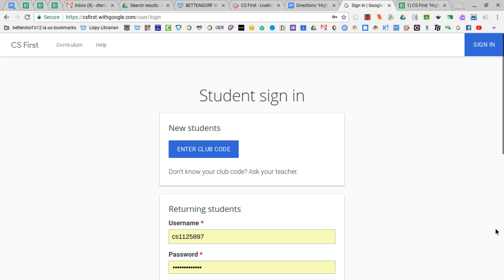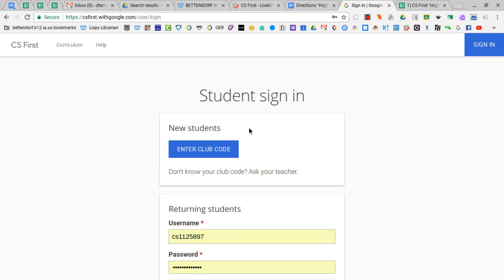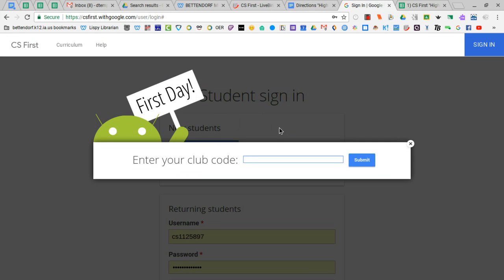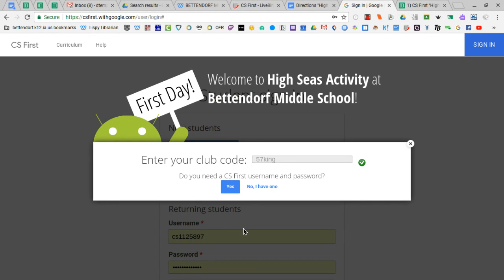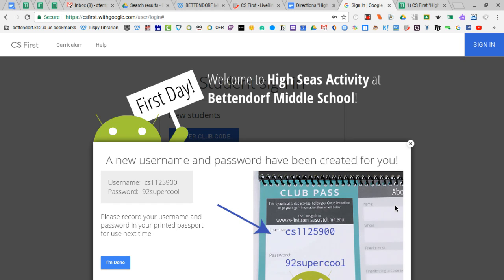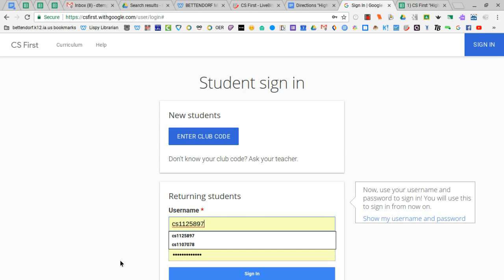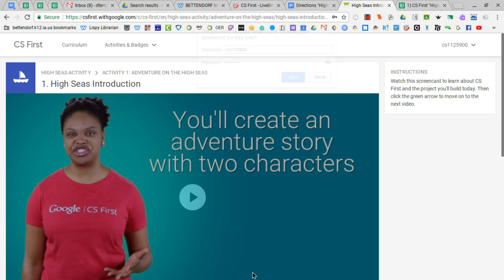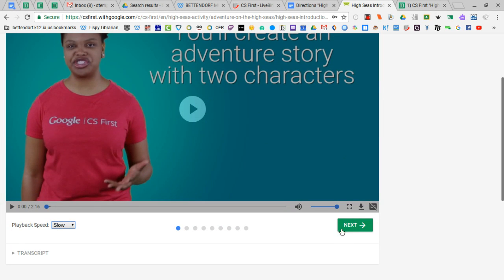Getting Started "High Seas Activity"